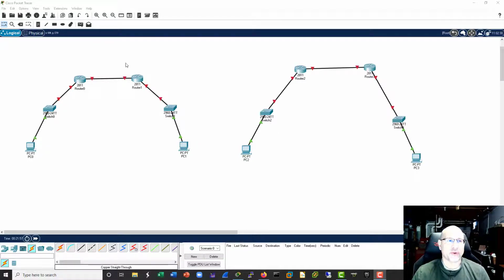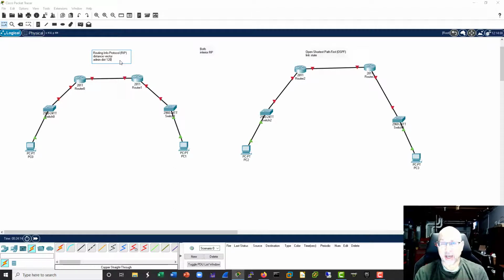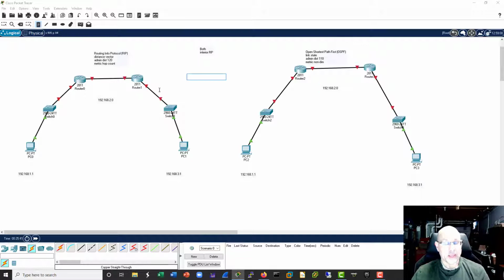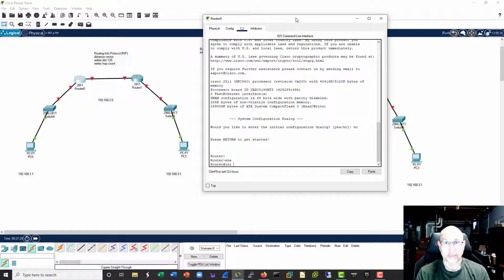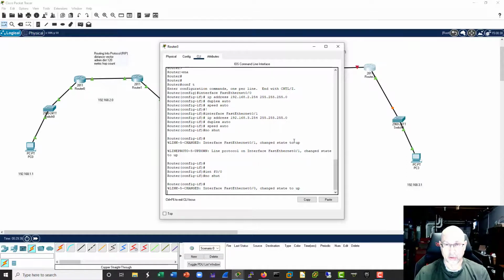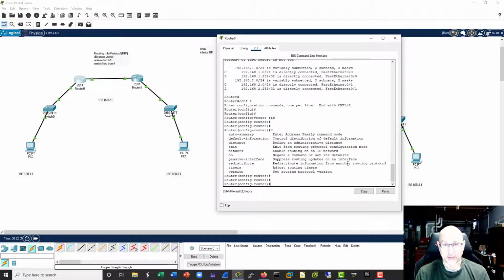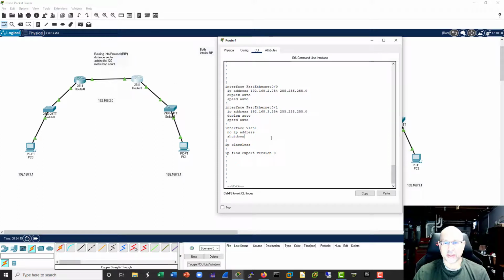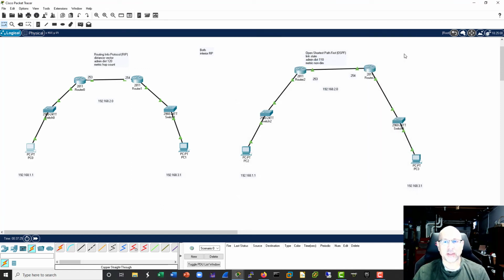OSPF Basic Build part 1 with a RIP comparison.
In this video we begin another journey - this time into routing protocols with Open Shortest Path First or OSPF. In this first one, we review some basic ideas and build a mirror RIP topology too.

My books and other products for networkers